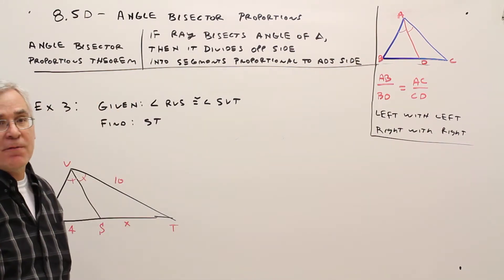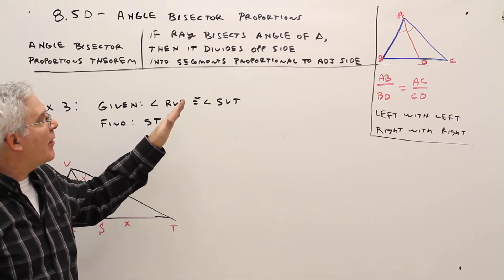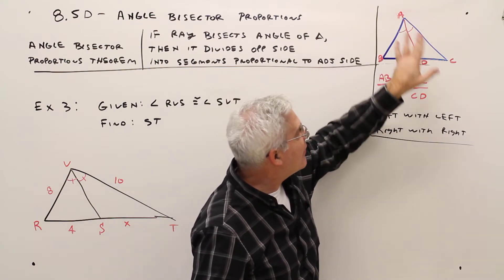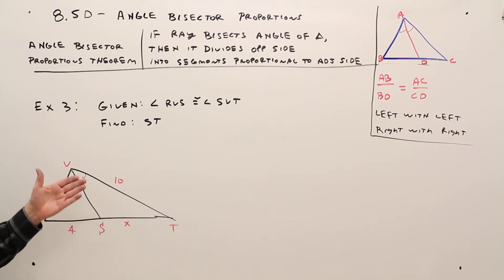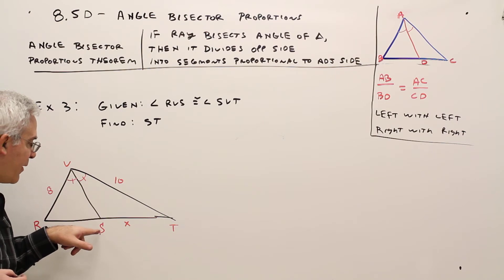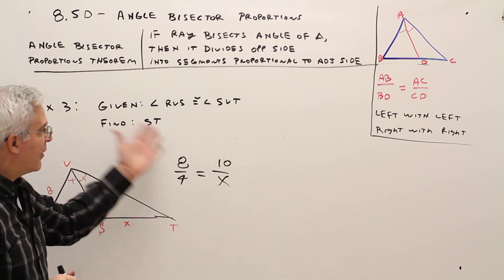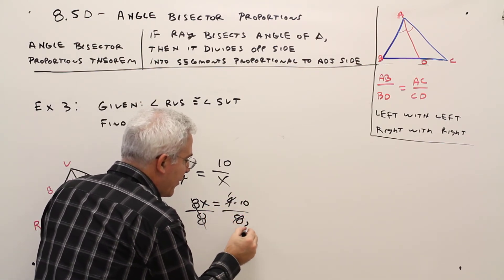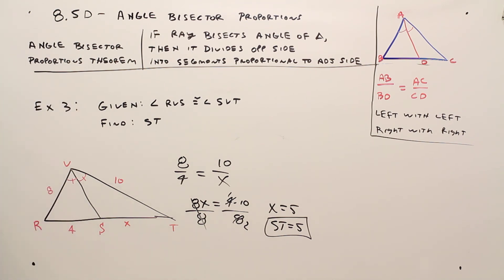8.5D--Angle Bisector Proportions